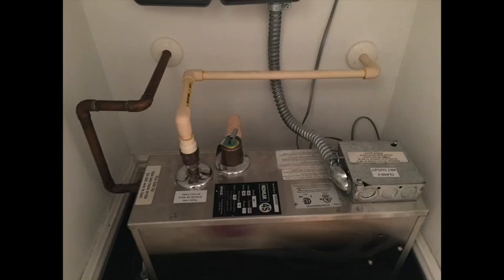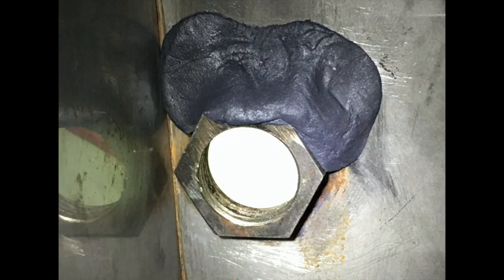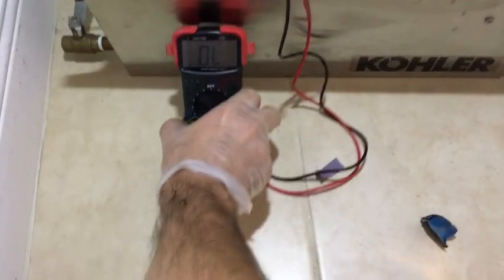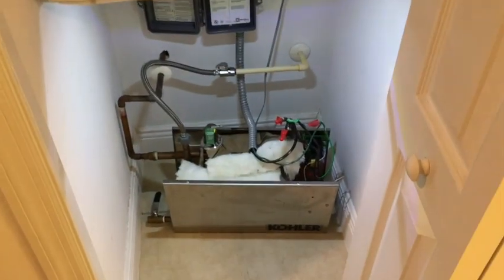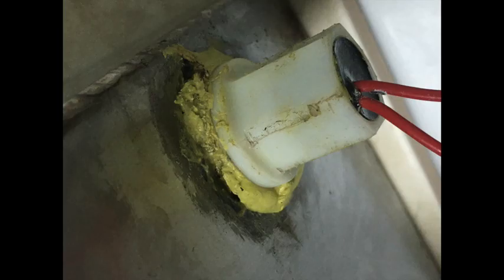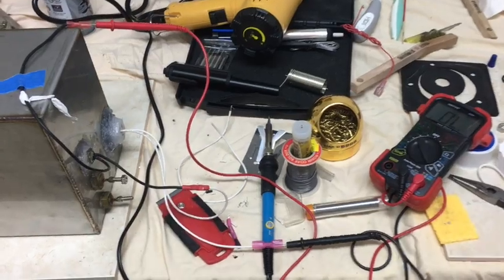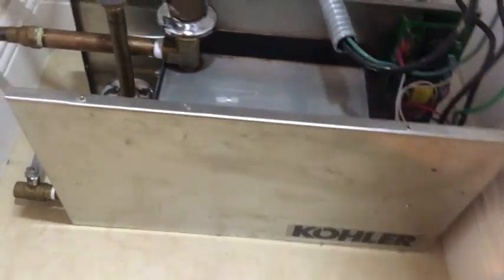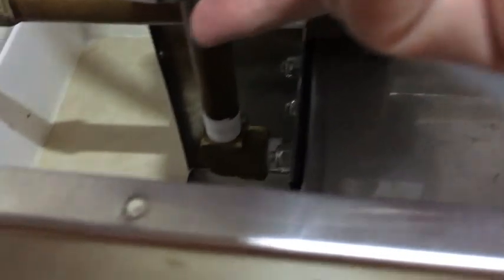Steam Generator Repair (Kohler K9, 1659) - error 5